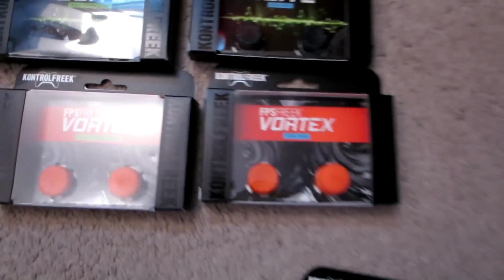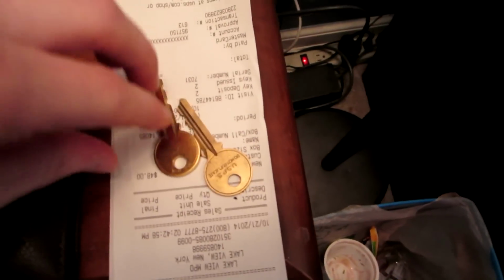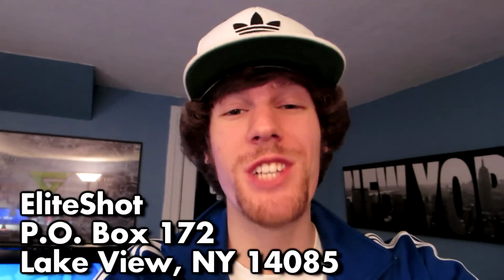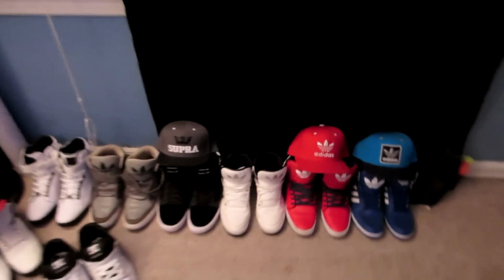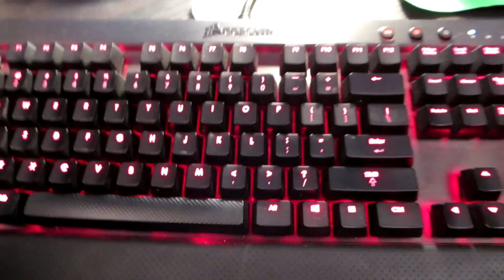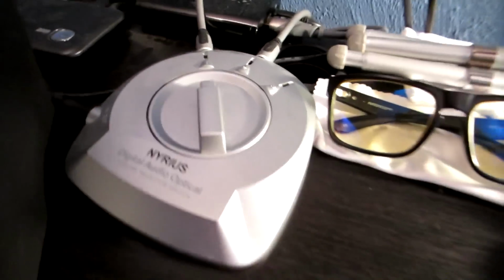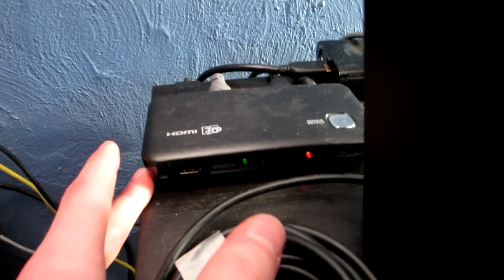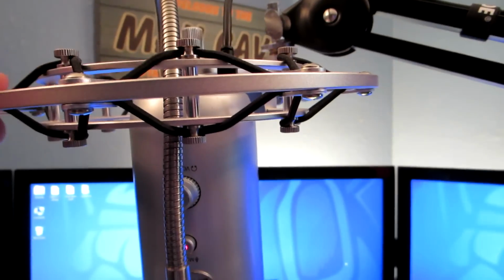EliteShot Gaming Setup! - 300k Celebration!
We're seriously the BEST Squad on YouTube! Thanks so much for the continued support!

DXRaver Gaming Chair
23" Asus Gaming Monitor
Corsair K70 Keyboard
Corsair M65 Mouse
Ergotech Monitor Stand
RODE PSA1 Mic Stand
Blue Yeti Microphone
Radius Shock Mount
Blue Pop Filter
Bose Speakers
Gunnar Optiks
Astro A40 Gaming Headset
Logitech c920 Webcam
Beats Solo HD: h
UE Mini Speaker
GoPro HERO3
Elgato Game Capture HD60
HDMI Video Swtich
Toslink Audio Switch

Gaming Setup
EliteShot